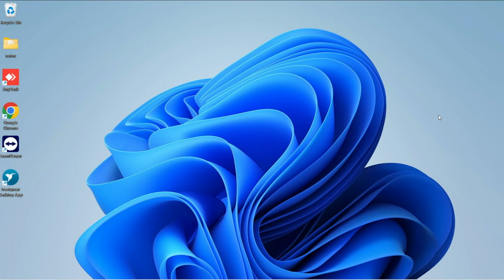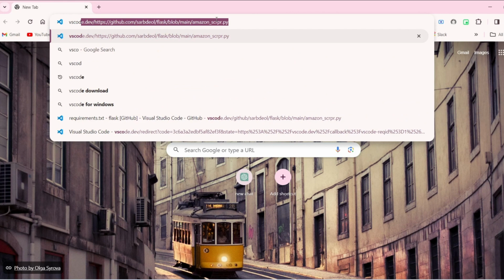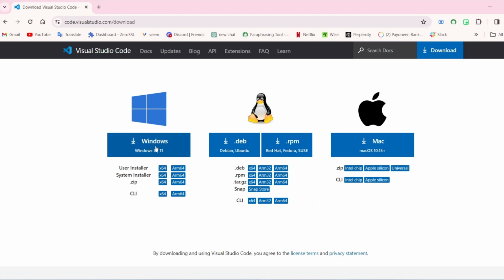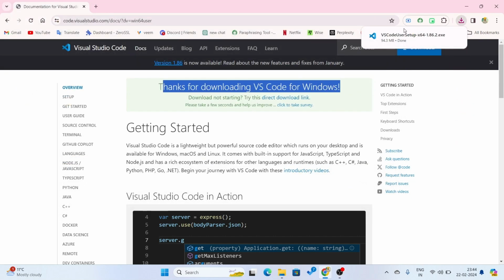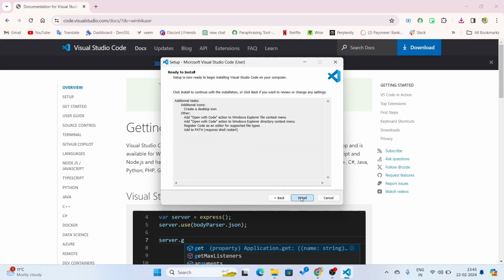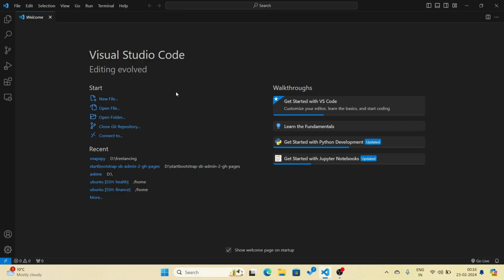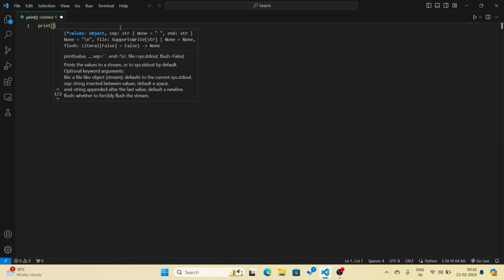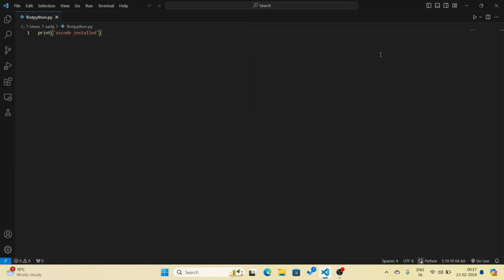How to install Visual Studio Code on Windows 10/11 [ 2024 Update ] Complete Guide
In this tutorial video, I'll show you how to download and install vs code on your Windows 10/11 computer. So, if you've been wondering how to download and install Microsoft's VS Code on Windows 10 and Windows 11 this video is for you as I take you through the entire VS Code installation process step-by-step.